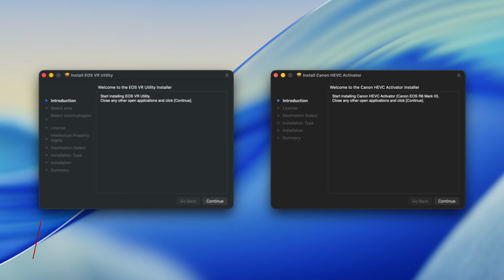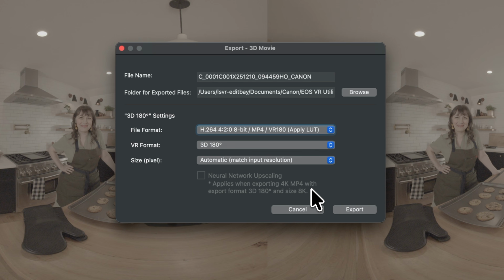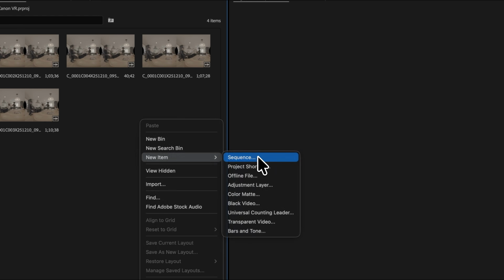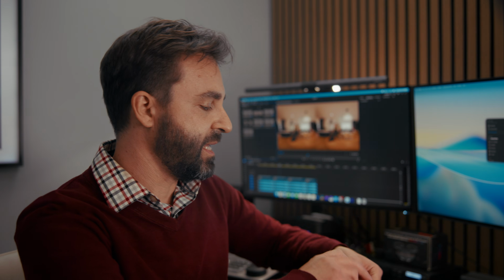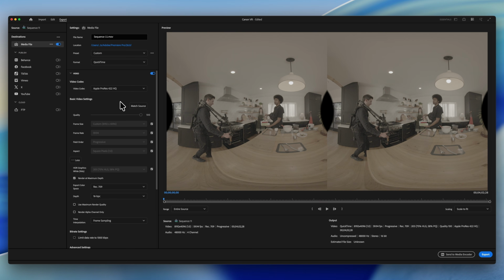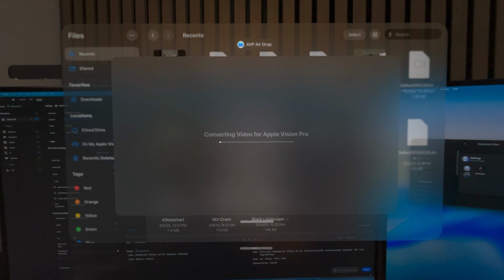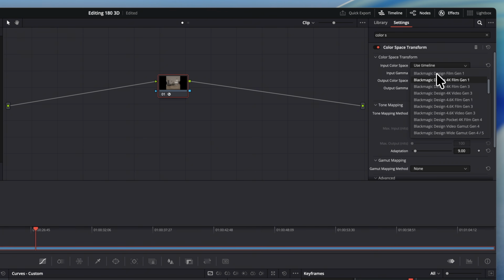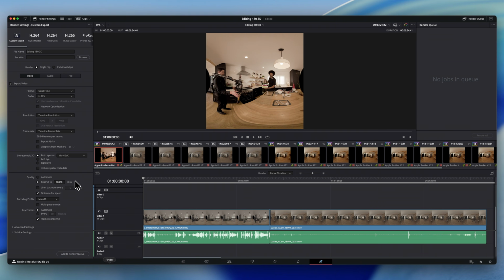Canon EOS VR Tutorial | Part 4: Mastering the Post-Production of Stereoscopic 180°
Unlock the full potential of your stereoscopic content with the ultimate guide to the Canon RF5.2mm F2.8 L Dual Fisheye workflow. Whether you’re a seasoned immersive creator or just unboxing your lens, this video is your roadmap to delivering breathtaking 180° VR. We dive deep into the technical trenches so you don’t have to, providing step-by-step optimization for the industry’s leading tools.